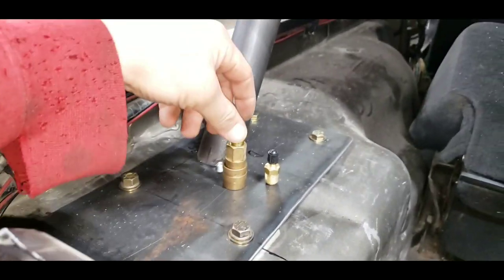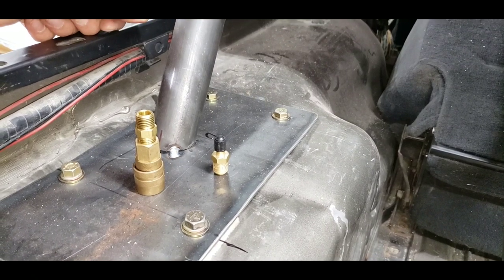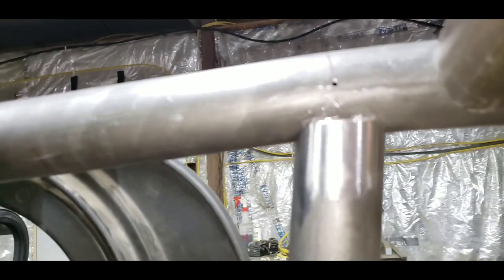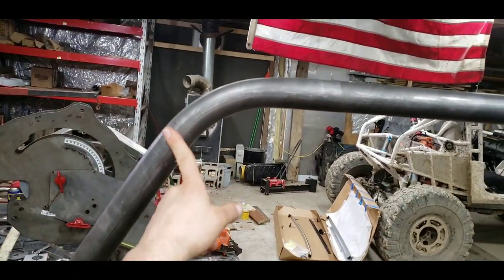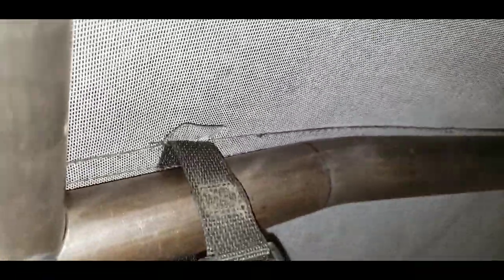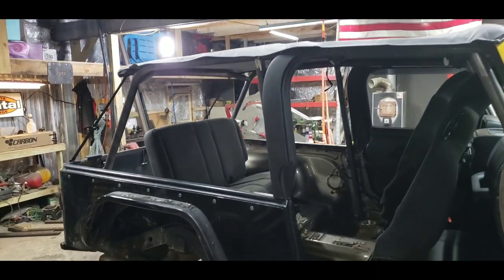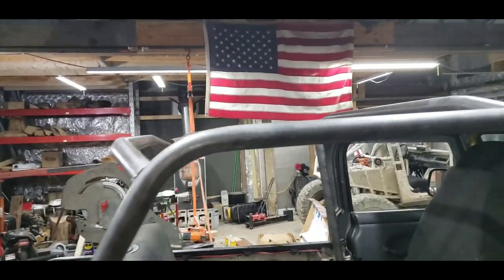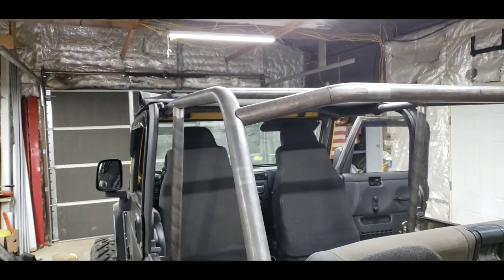Cage Part 2-the secret unfolds. Ep 4: Jeep LJ Build, 06 Rubicon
I almost did this to Saltshaker, but I decided it was time to do it on the LJ. Wanted to use the cage as more then just a roll cage. Watch and see what I decided to do in order to make it more versatile for our specific build and add a little more of a custom touch to it. Making the cage a pressurized system so we can have air or CO2 inside of it with fittings to chuck up to and use for trail repairs or simply blowing dirt off of a broken part. All sorts of options for use.